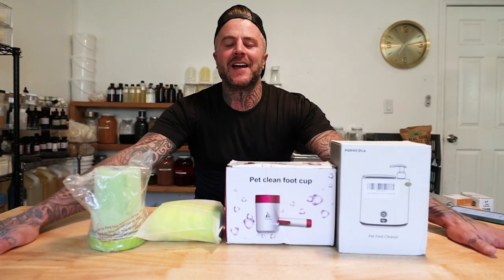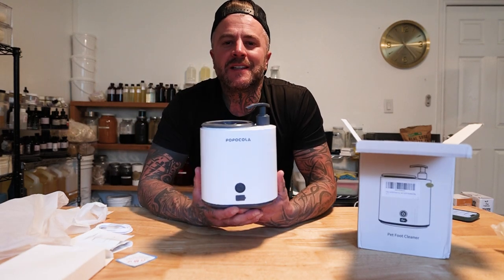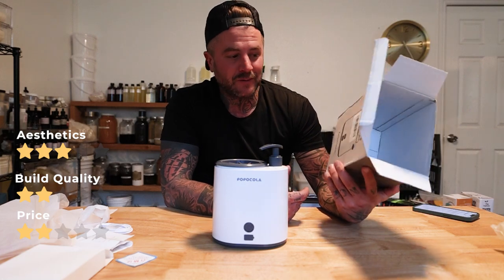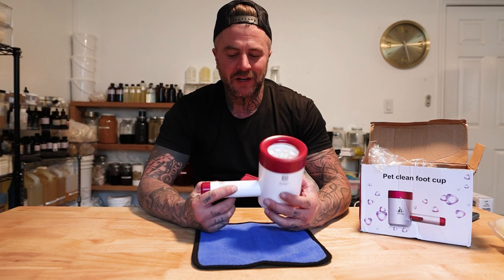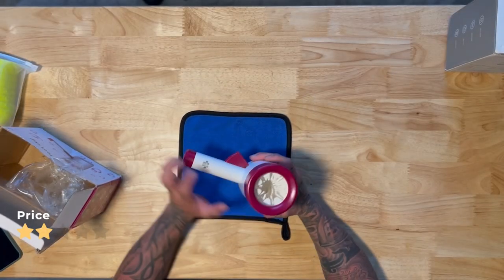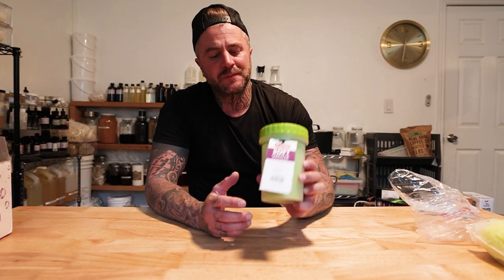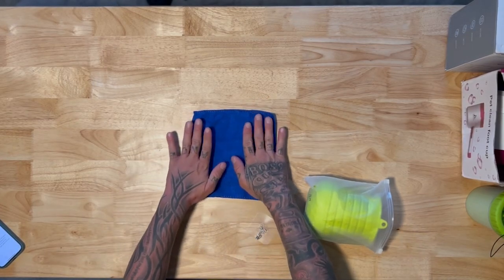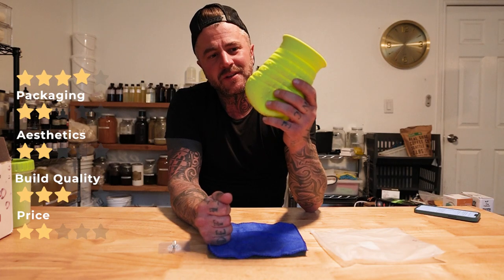DON'T BUY AN AMAZON PAW WASHER until you watch this video! - Tye Friis Reviews dog paw washers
Find All The Products Featured In This Video Below!:
In this video Tye reviews popular Amazon paw washer finds! What we learn about the most expensive option is shocking... I guess high prices don't always mean best quality!

- Early Merchandise
- Voting for new animal names
- Exclusive bloopers, behind the scenes and pictures from Reversed Rescue, Boss Sanctuary, and Boss Crew Collective
- Never before seen footage from our archives
- Live stream with Tye 1-on-1 (Goliath Tier Only)

Address for sending gifts/letters:
Tye Friis
9001 Elizabeth Lake Road